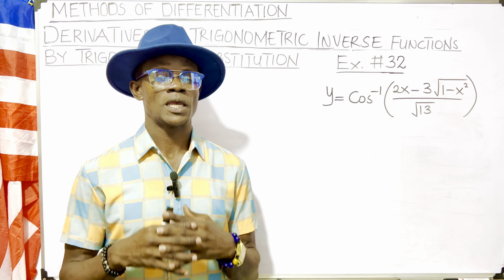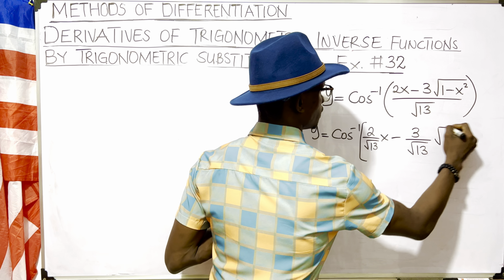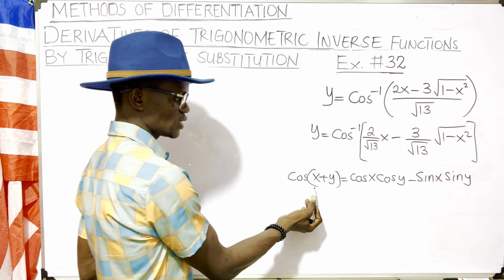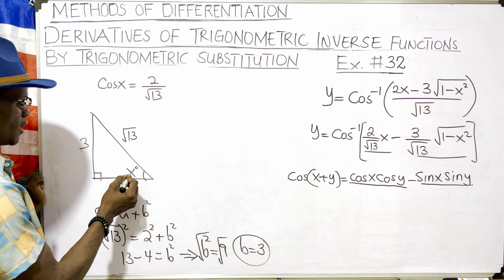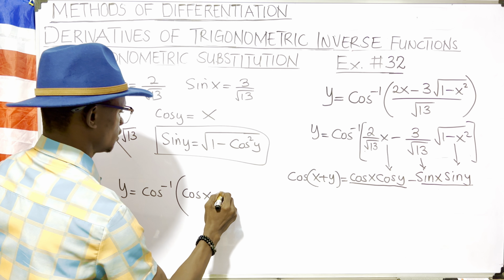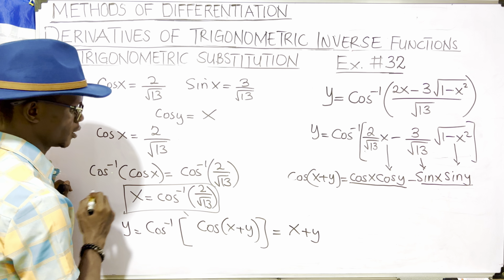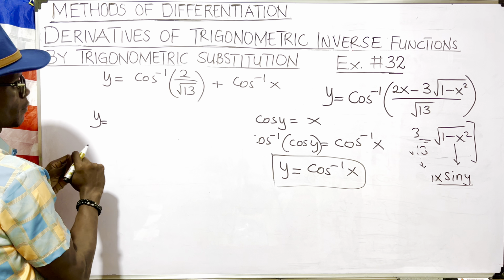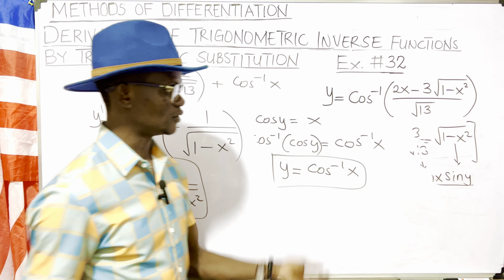Lesson 115: ***Ex. 32 Trigonometric Substitution Method (Derivative of Inverse Trigonometric Fns.)